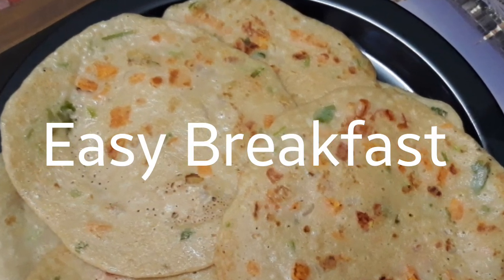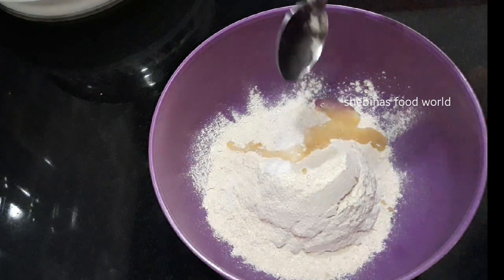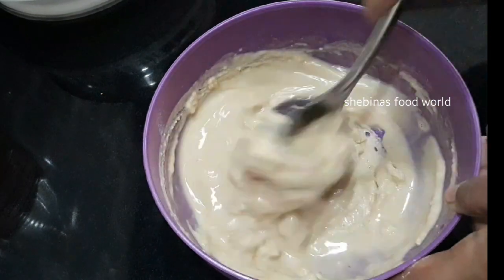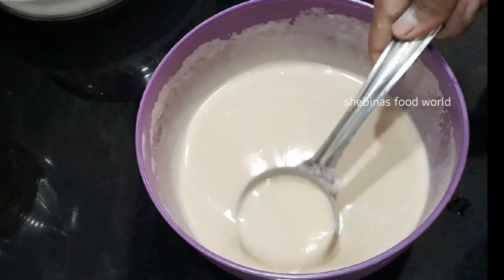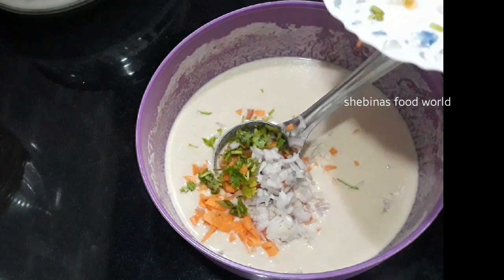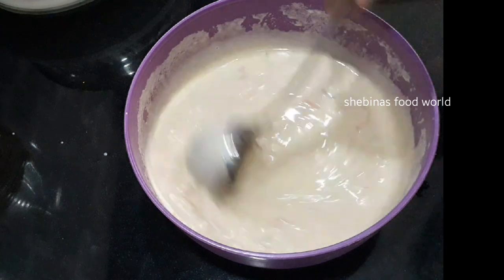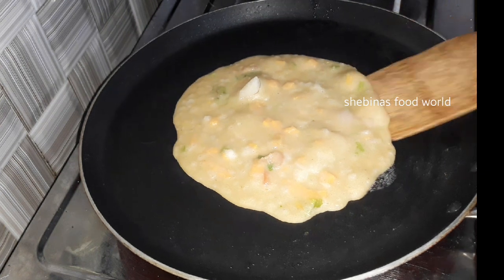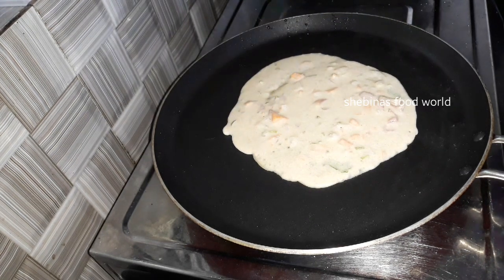Easy breakfast|കറി വെക്കാൻ മടിയുള്ളപ്പോൾ ഈയൊരു ഹെൽത്തി ദോശ ഉണ്ടാകി നോക്കൂ